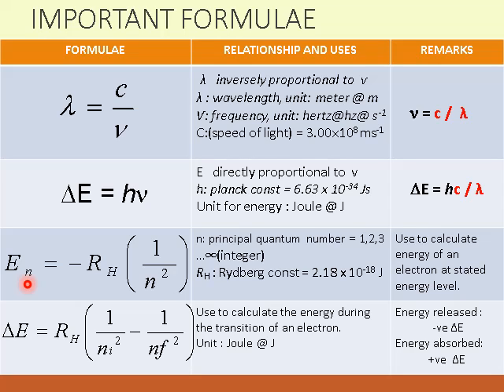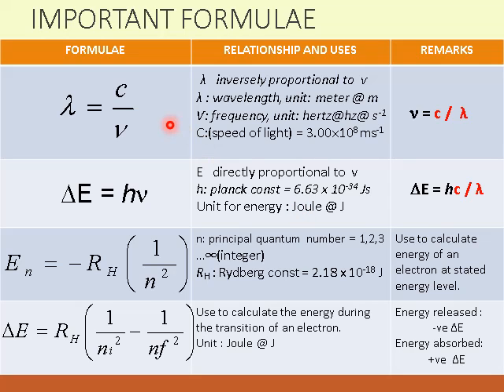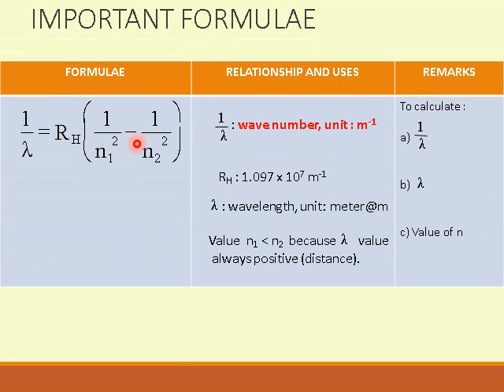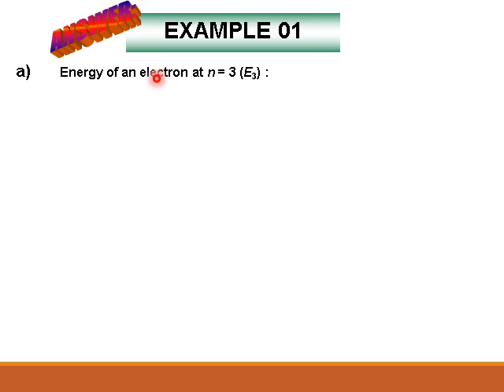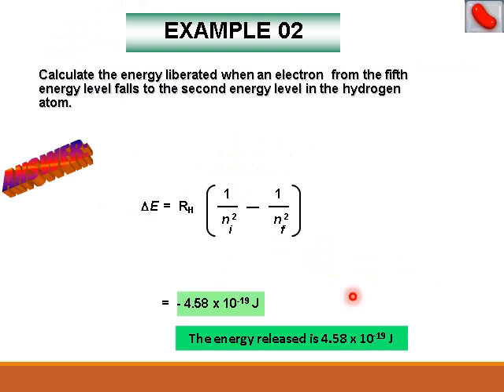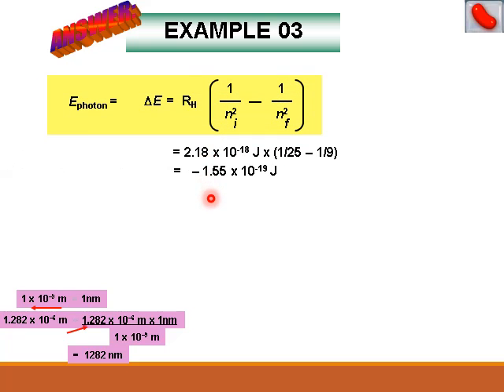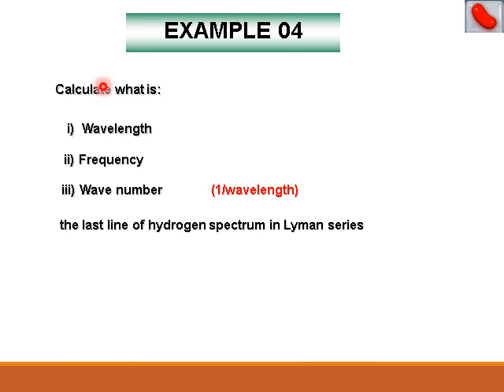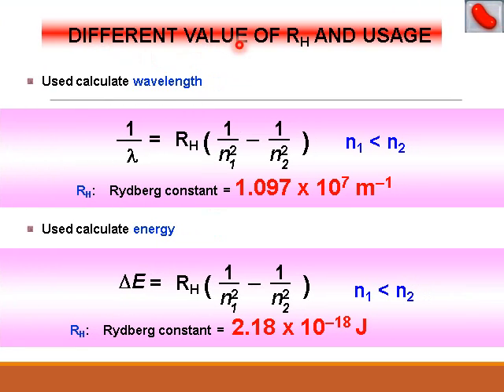Chapter 2 Part 2: Atomic Structure Calculation